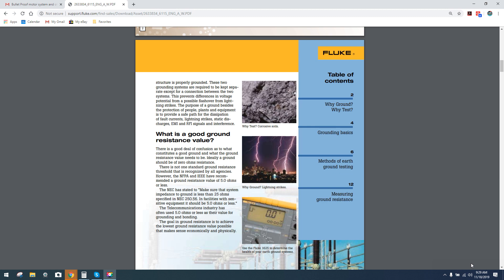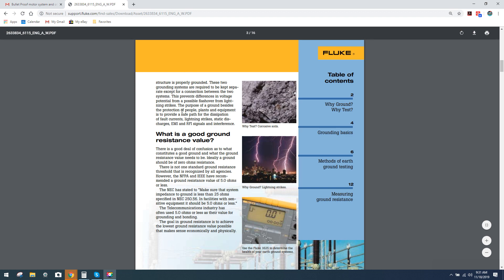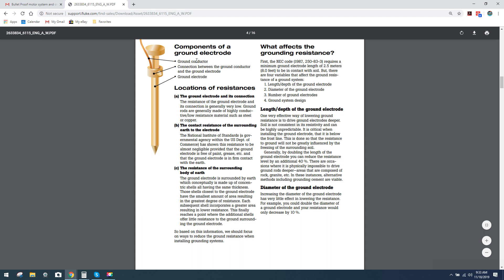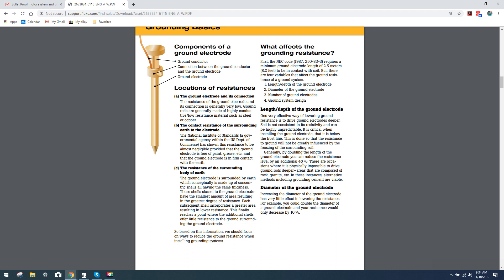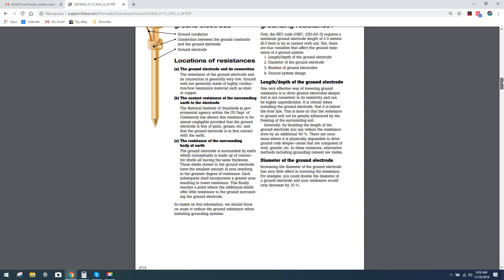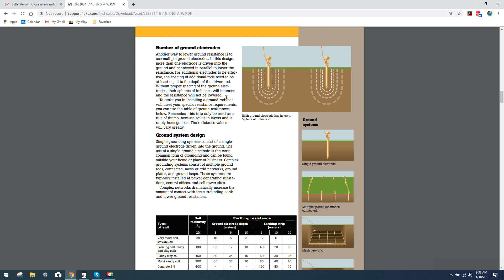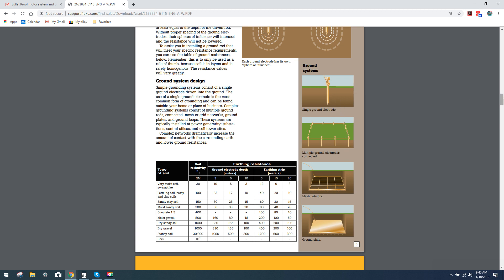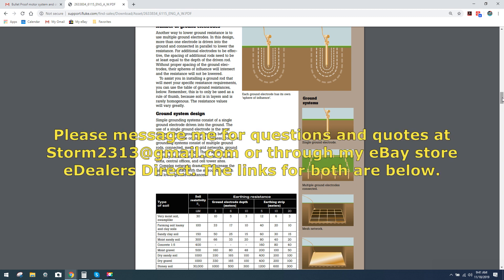CNC Grounding Measurements (FLUKE) For Maximum Stability (Part 2)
This video covers a few paragraph overviews from FLUKES .PDF on grounding , and resistance. This correlates directly with the measurements given from Lincoln electric's engineers in their .PDF on grounding, and EMI.